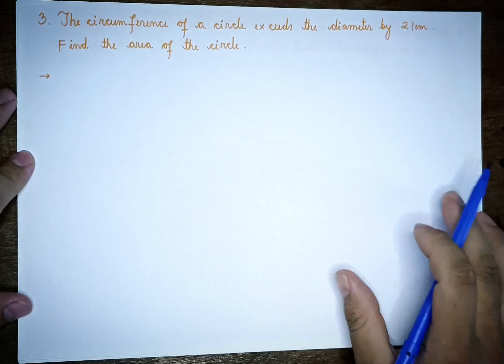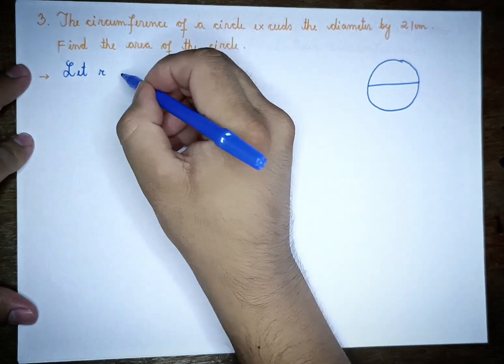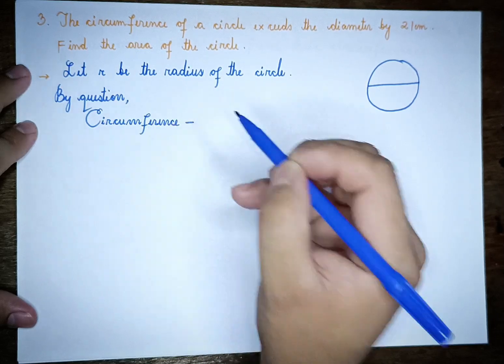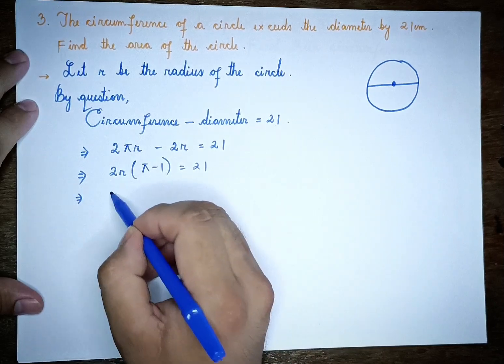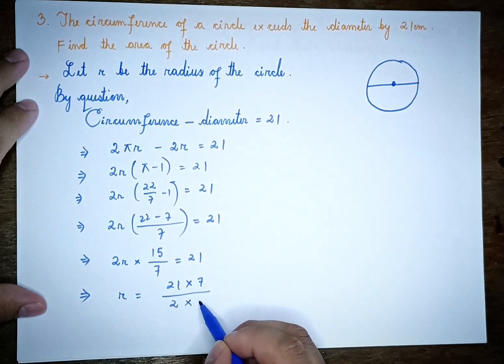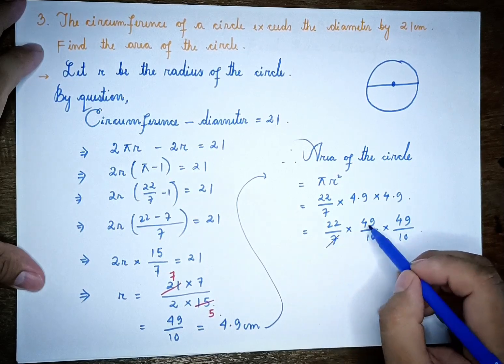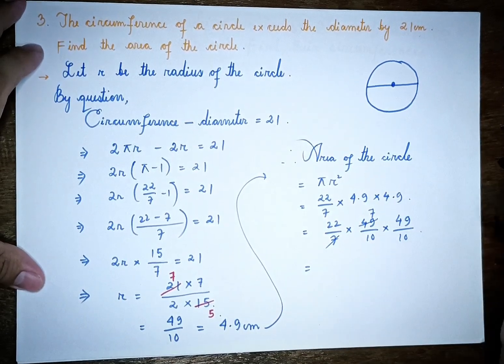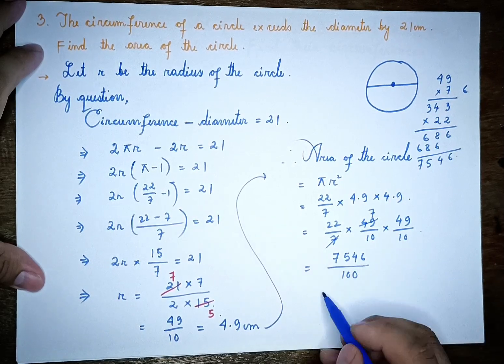Exercise 12.1 | Q3 | MENSURATION | CHAPTER 12 | BOSEM | MATHS | MANIPUR | CLASS 10